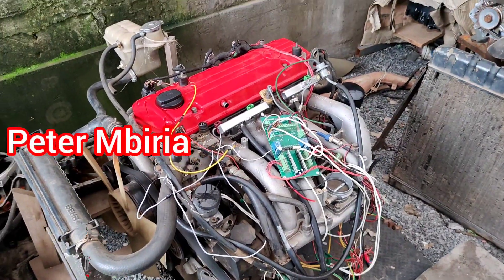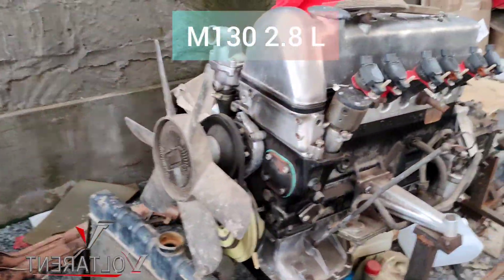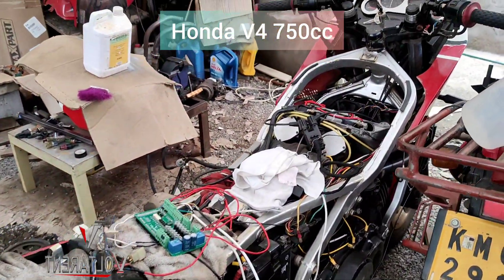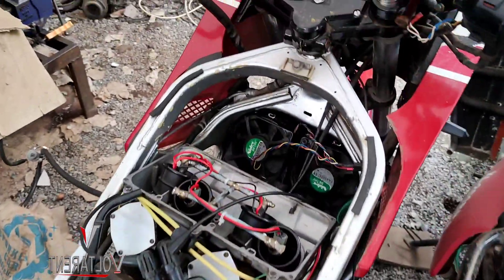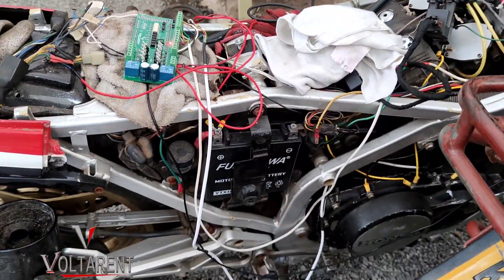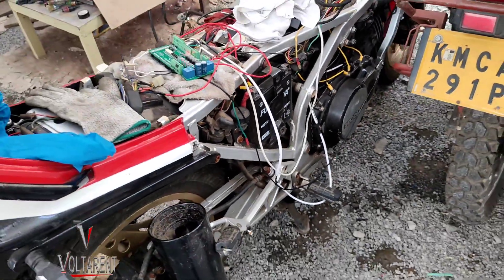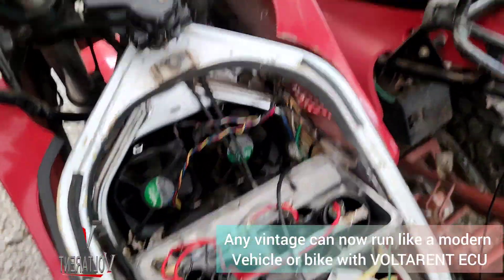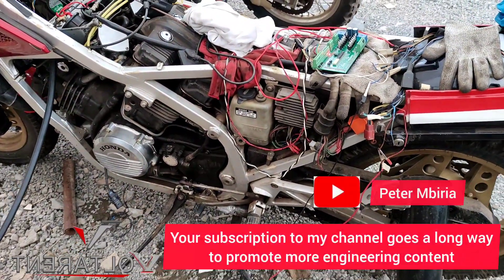V4 carbs to EFI?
This is a 1980s Honda sport bike with 750cc engine, 4 cylinder with a V configuration of 90 degrees. It has (or had) four carburettors.

 Having ridden it for a couple of years, a couple of issues were constant :-

1, when the engine is hot, power drops. I had rebuild the engine so the compression is great, no leakages, no coolant and oil mixture, no compression loss.
2, Fuel consumption increases within a short time and requires frequent spark plug cleaning when it starts misfiring.
3, Carbs have been rebuilt with new kit and tuned but didn't help.
4, Trouble maintaining idle when engine is hot, mostly on traffic jams. After stalling, nightmare to start when hot.
5, leaning the bike on one side when running causes it to flood in carbs and stalls. Nightmare to have it start.
6, Top end power lacking and it feels like it struggles to maintain high engine RPMS.
7, When the cooling fans kicks in, the engine struggles to maintain idle and stalls.

Having done many conversions on vehicles, from carburettor to EFI, I thought, why not convert the bike from carb to EFI. I use my own ECU (Voltarent ECU) to manage full engine running.
It's been 7 months since I began converting the bike and when it almost felt like it couldn't work, one idea changed the course of the project. I was almost giving up!

There's some more work to do before I hit the road BUT, the biggest huddle has been concurred, all the glory to God!